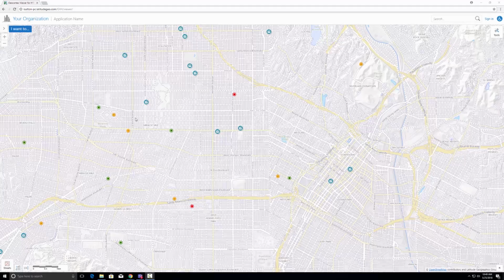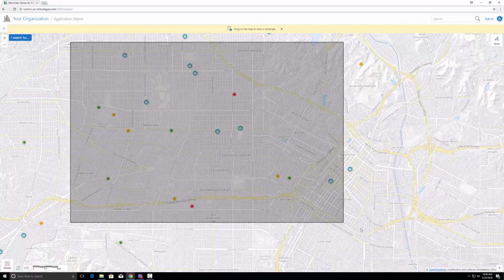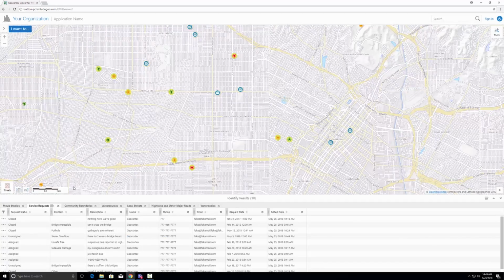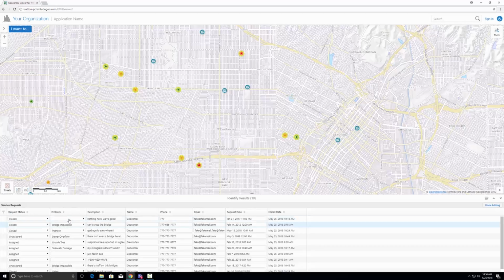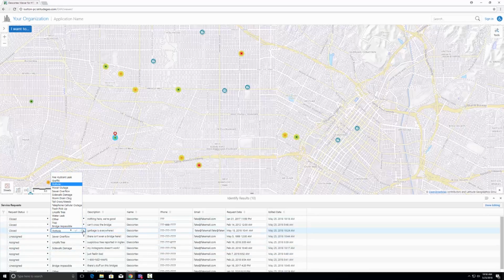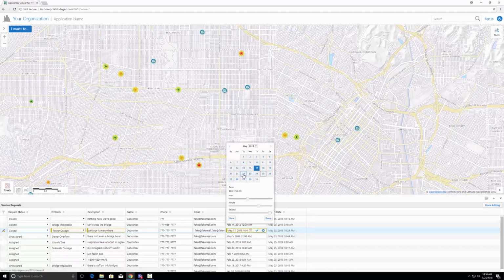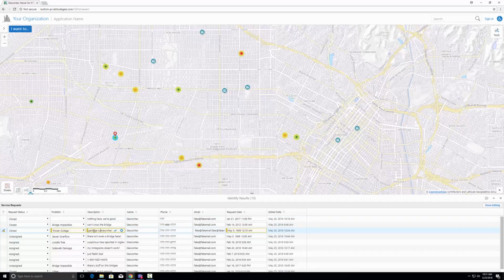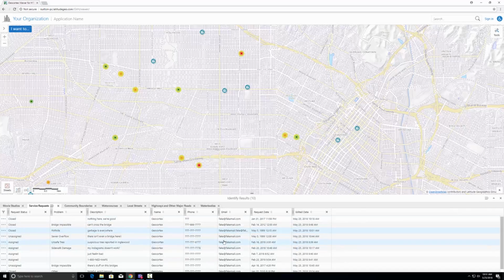How to edit feature attributes in a table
In this Tech Tip, Ian shows you how to edit feature attributes in a table in the new results table in Geocortex Viewer for HTML5.